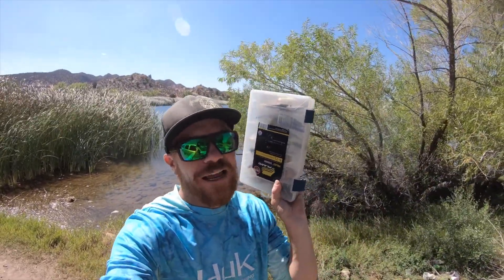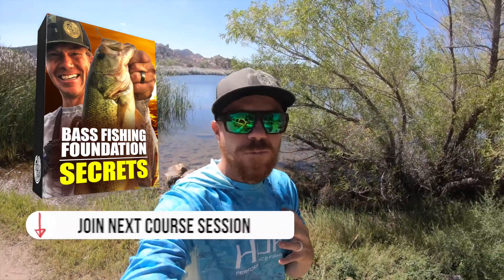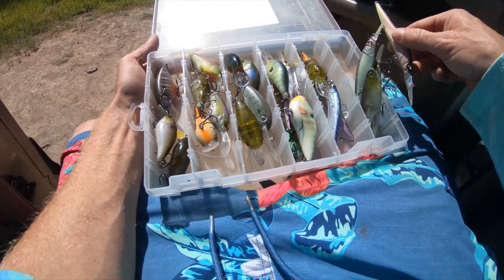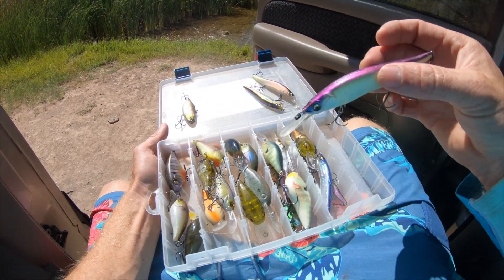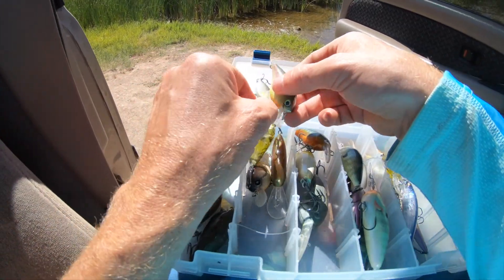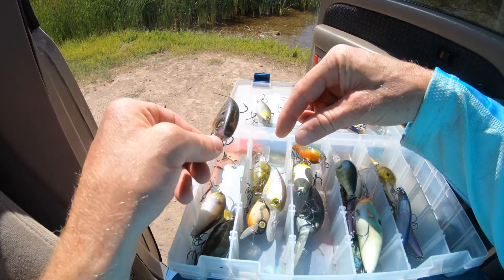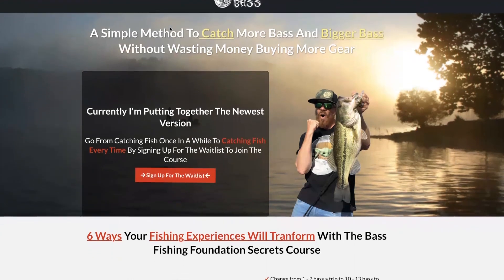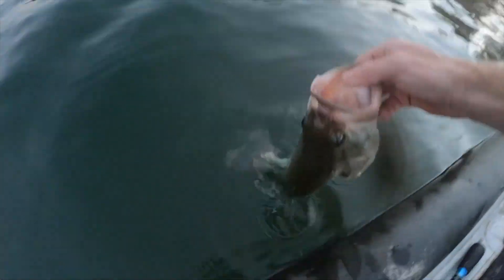Crankbait Guide - Styles & Types of Lures To Catch Bass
This video walks through the best crankbait types and styles I have found catch bass. A crankbait is a great fishing lure, but you need to know the differences of the different types. This way you will catch a lot more fish.